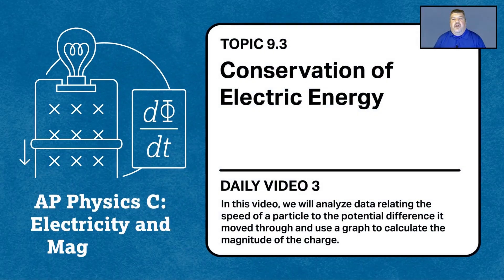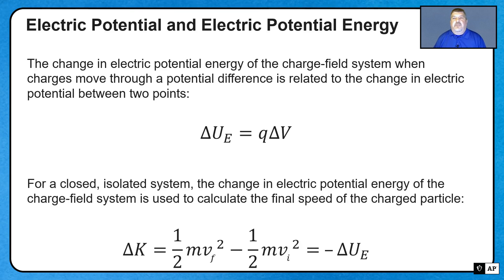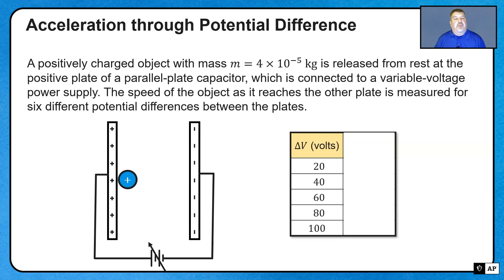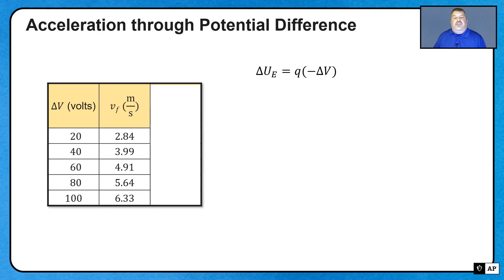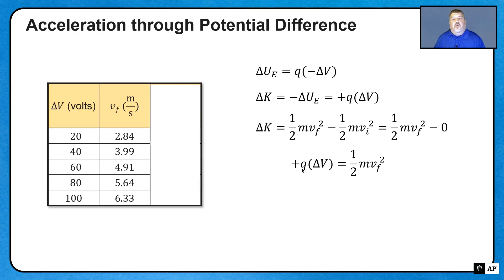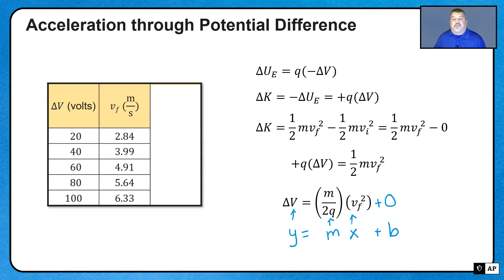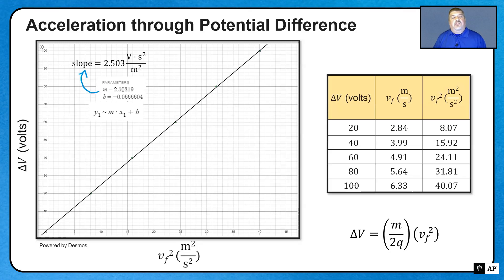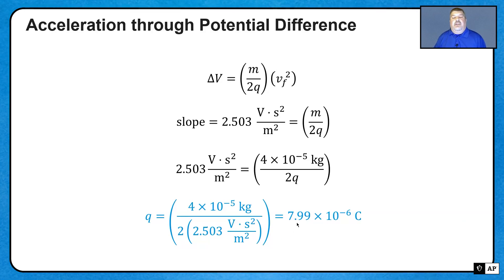Conservation of Electrical Energy (Sample Problem 1)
In this video, we will analyze data relating the speed of a particle to the potential difference it moved through and use a graph to calculate the magnitude of the charge.